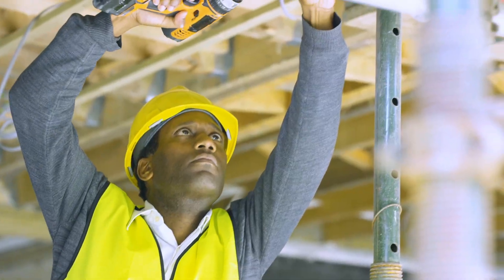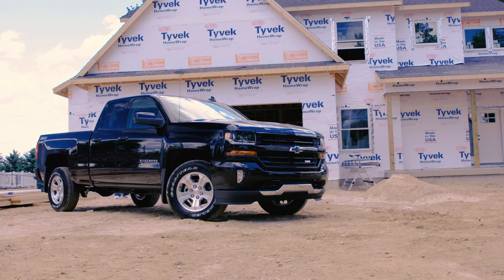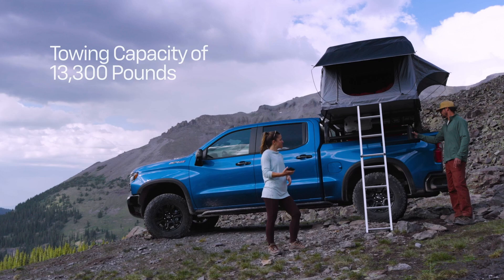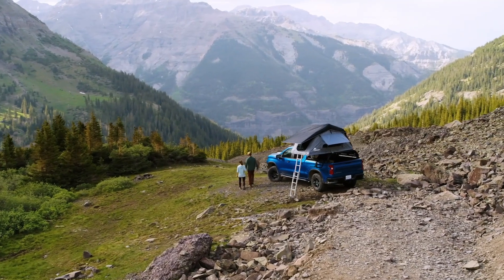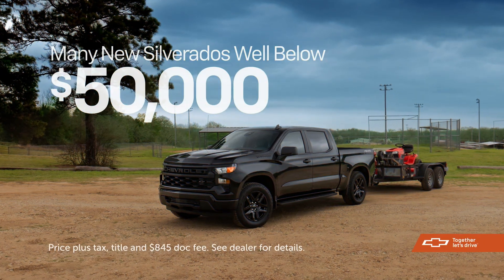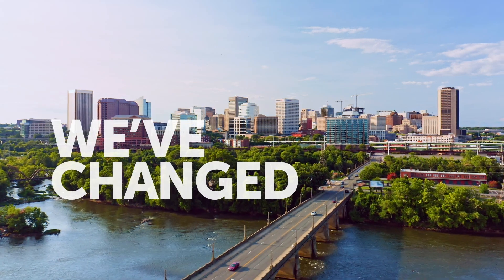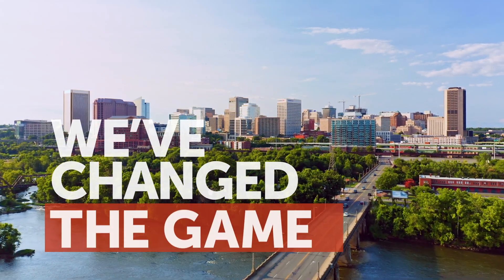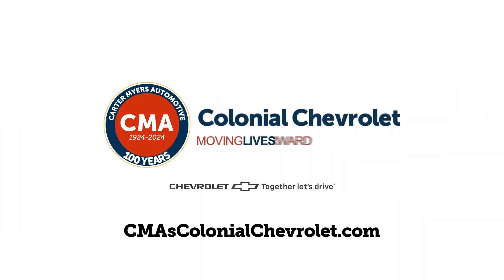Check this out Richmond…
The best tool for any job…is the Chevy Silverado from CMA’s Colonial Chevrolet.